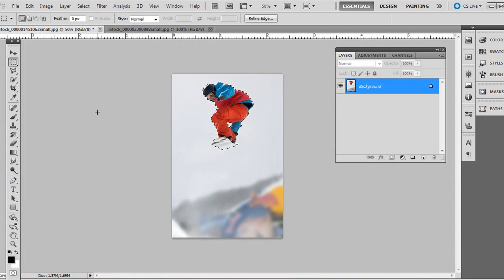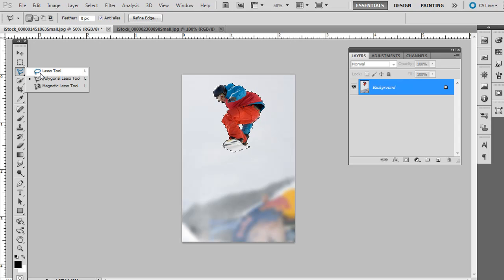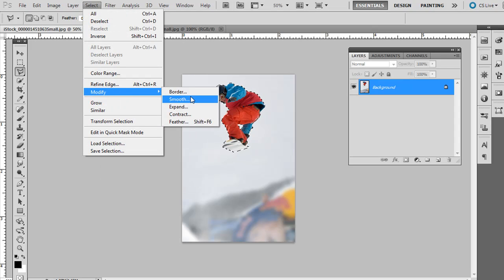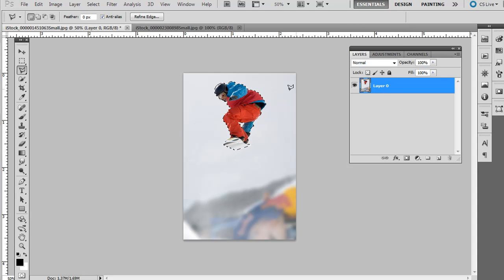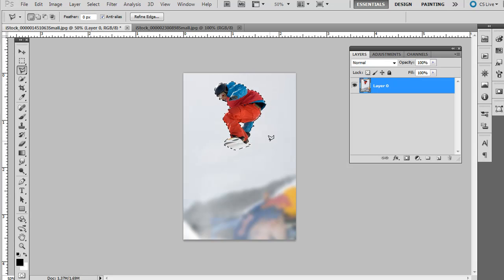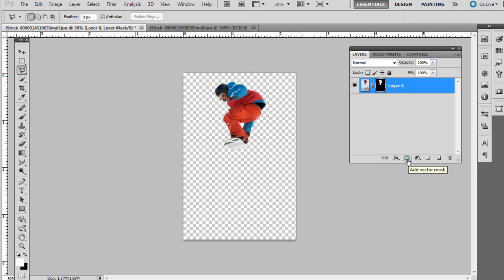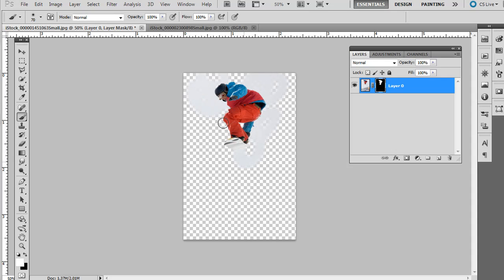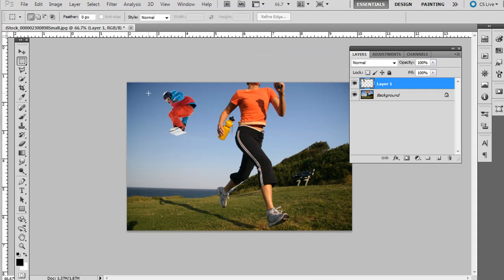Removing Backgrounds in Photoshop Tutorial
Here are a few ways to remove backgrounds in Adobe Photoshop:

Technique 1: Duplicating a layer with selected pixels
Technique 2: Deleting pixels around original selection
Technique 3: Adding a layer mask to selected pixels
Technique 4: Clicking-and-dragging with Move tool to move selected area